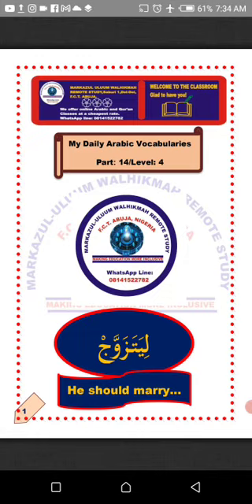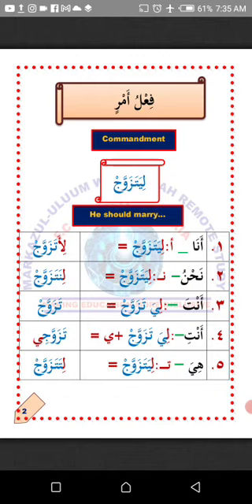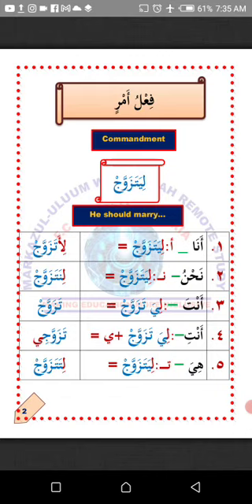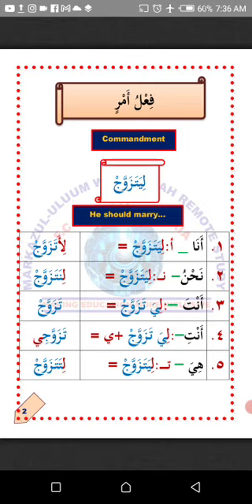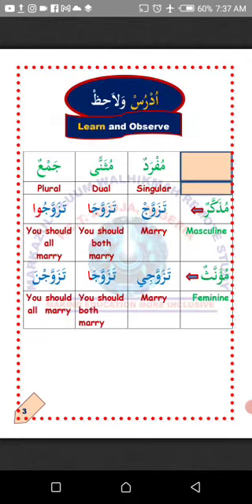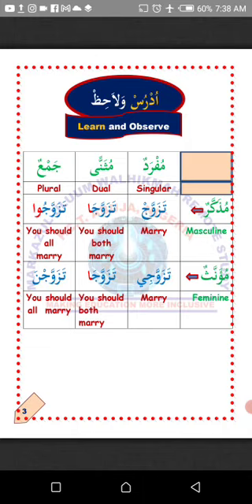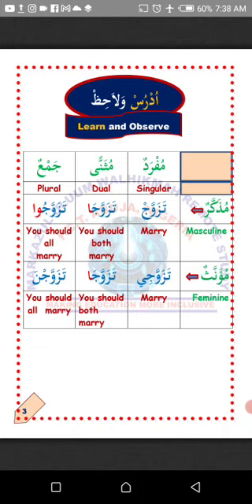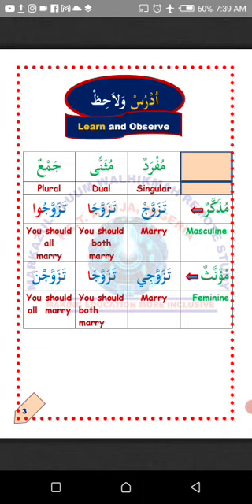Arabic Daily Vocabularies- Part: 14/Level: 4